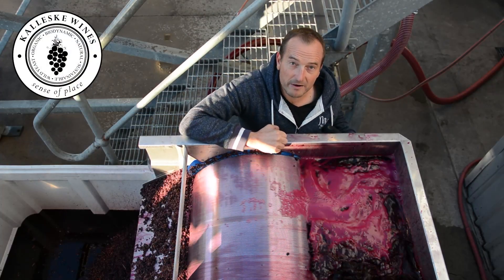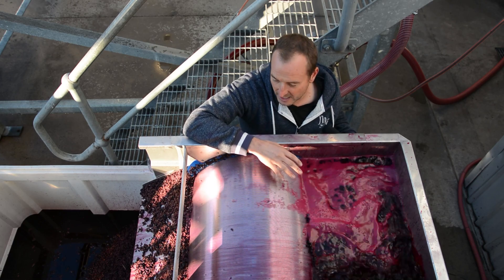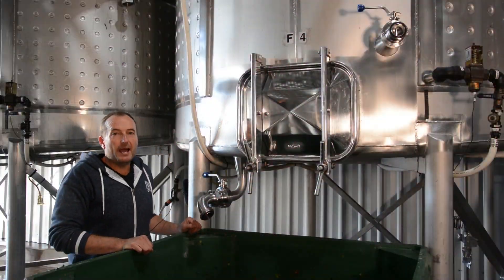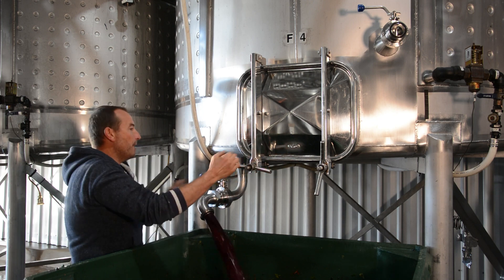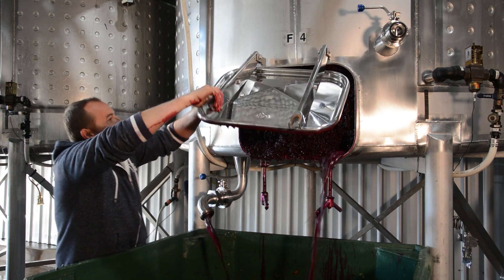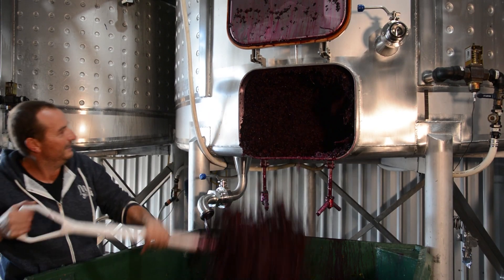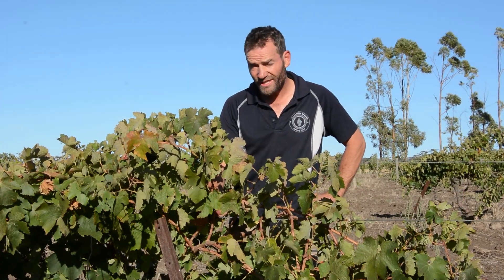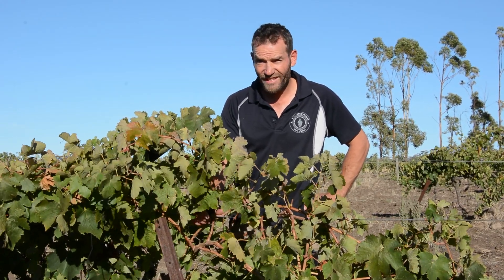Kalleske Vintage 2021 Update #2 - Weeks 3 & 4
Kalleske Wines Vintage 2021 is now over halfway through and we have an update of weeks 3 & 4 for you.
This second vintage update features the draining of the free run wine after ferment, digging out of a fermenter of 2021 Greenock Shiraz and the hand-picking of the 1875 Johann Georg Shiraz.
Grab a glass of wine, sit back and let Troy (and Kym) take you through weeks 3 and 4 of Vintage 2021.